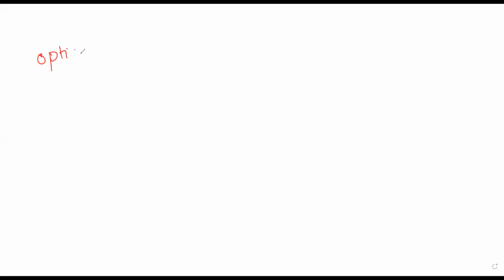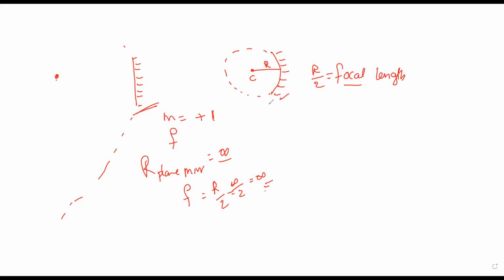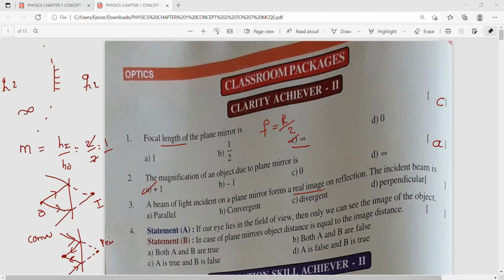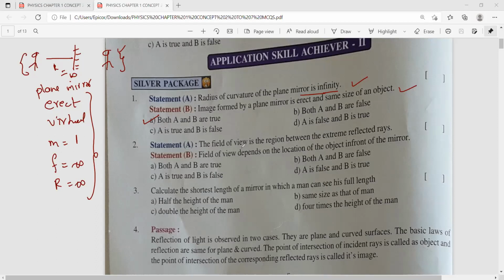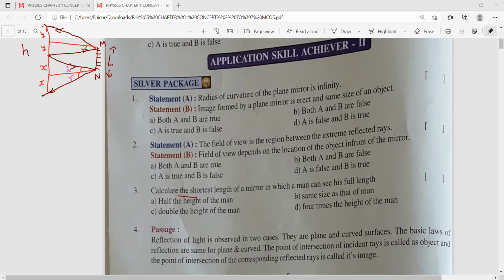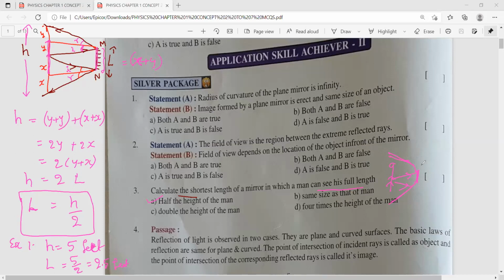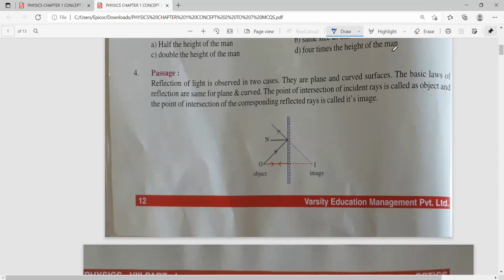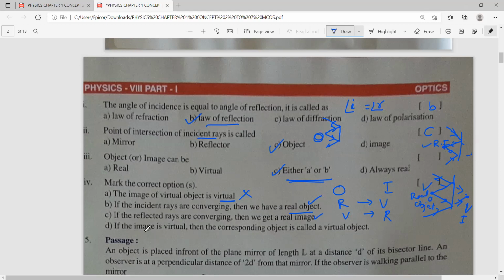OPTICS problems 3